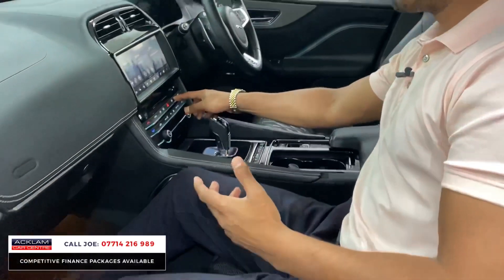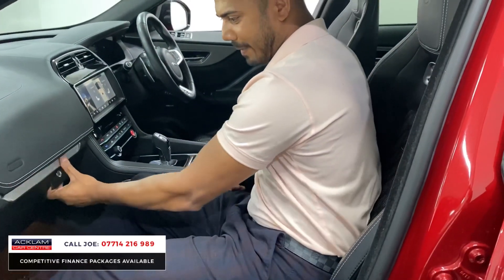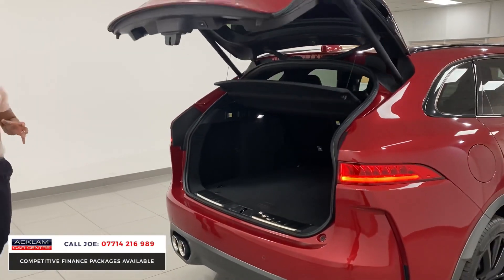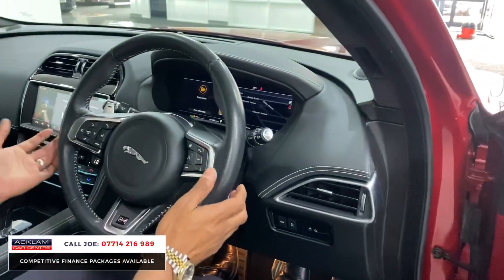2019 Jaguar 5.0 V8 F-Pace SVR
Introducing one of the rarest examples of the F-Pace, the SVR. With 550bhp, V8 soundtrack & undeniable sports styling this stunning example is not one to be missed

Only 22,265 Miles with Full Service History. Live Priced at £54,990 - Buy & Reserve Online